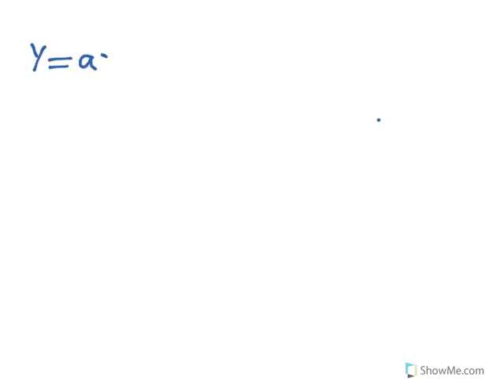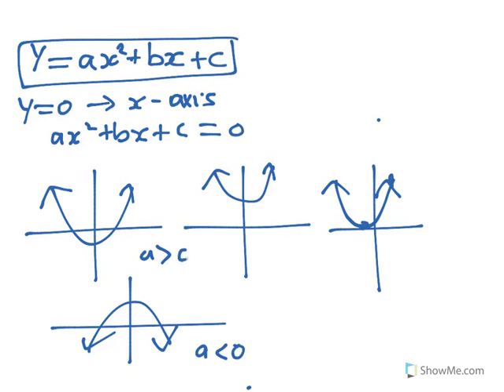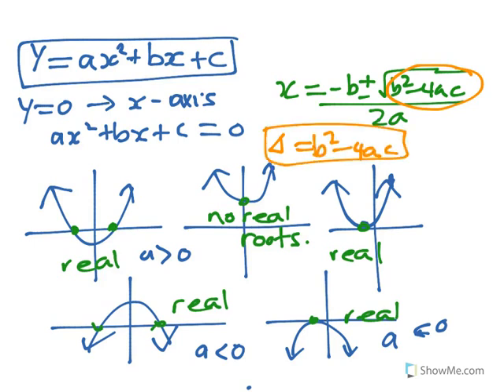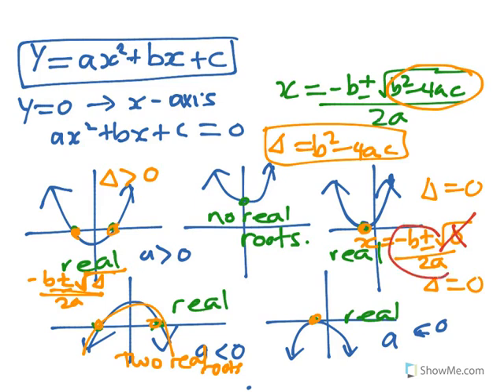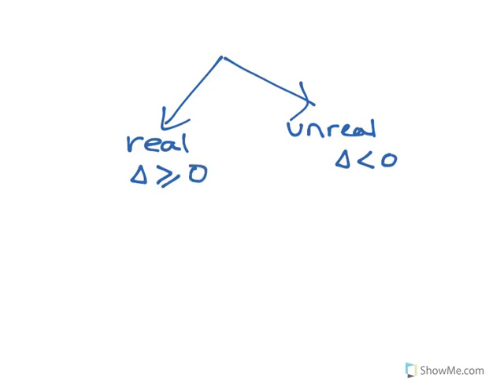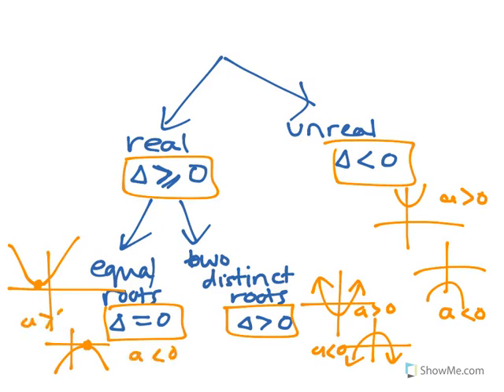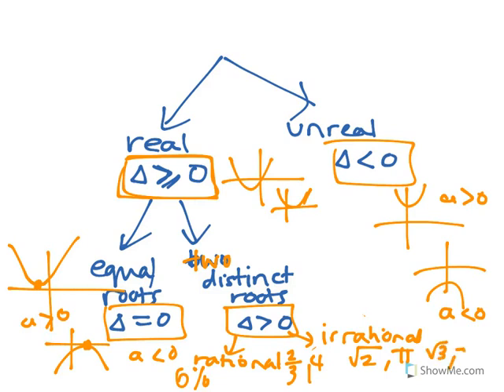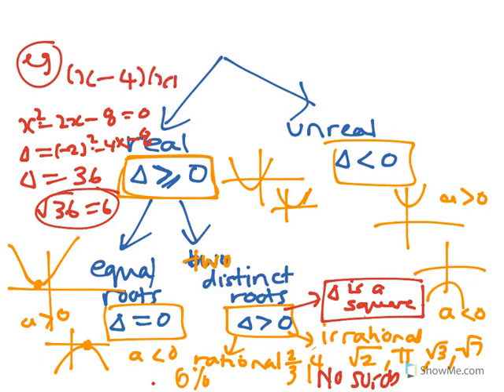1. The Discriminant 1